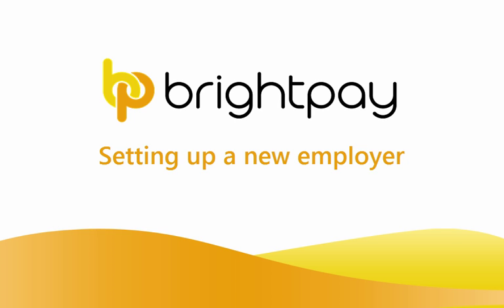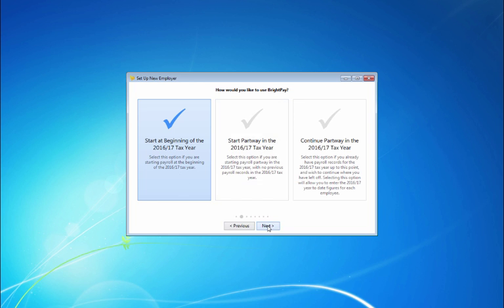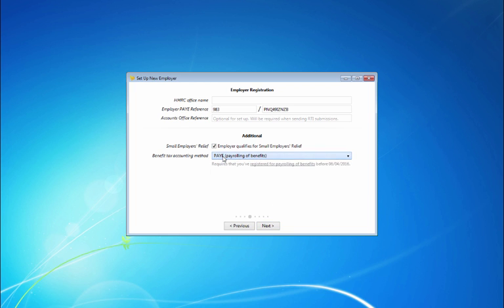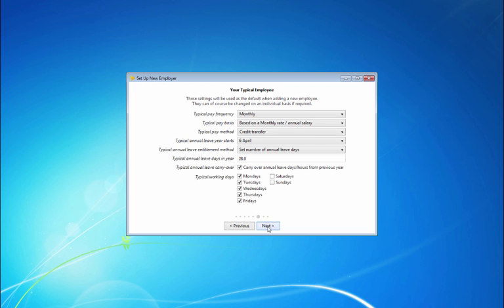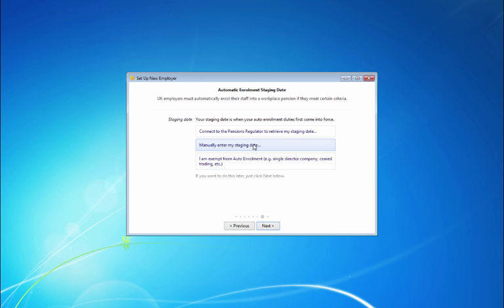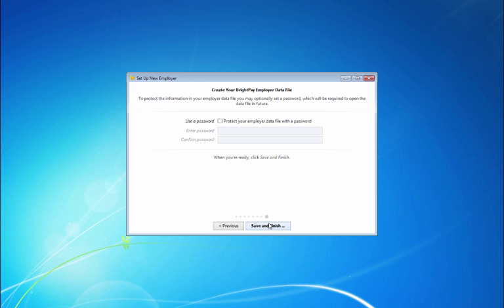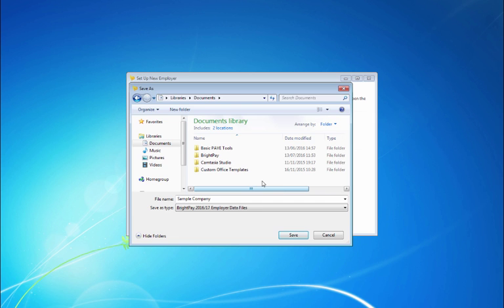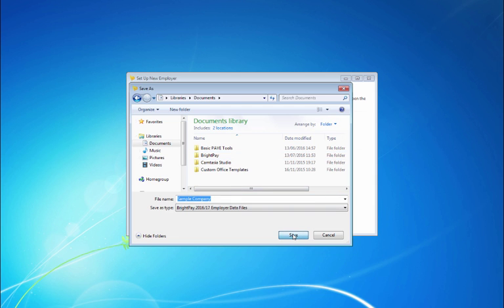Setting up a new employer in BrightPay